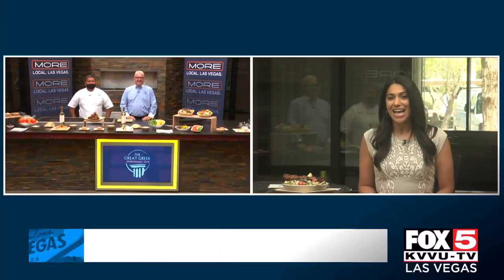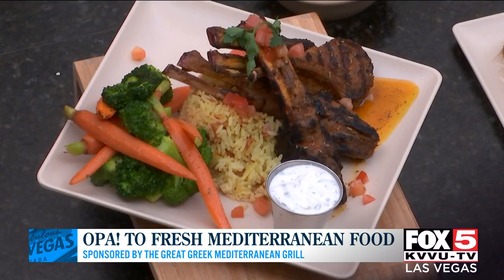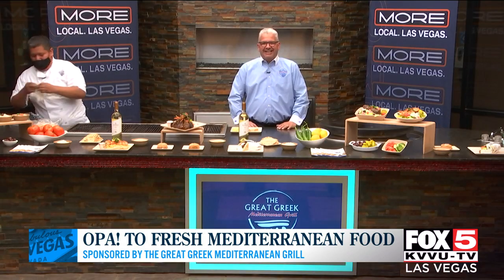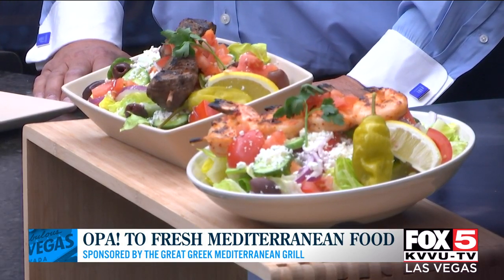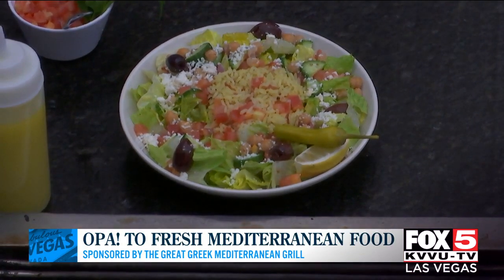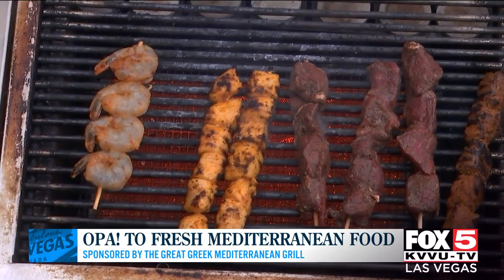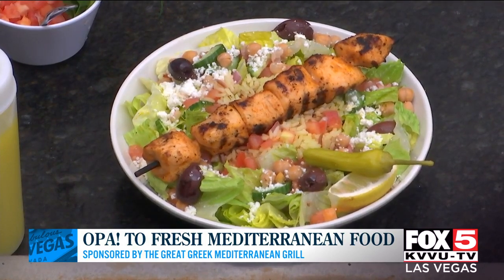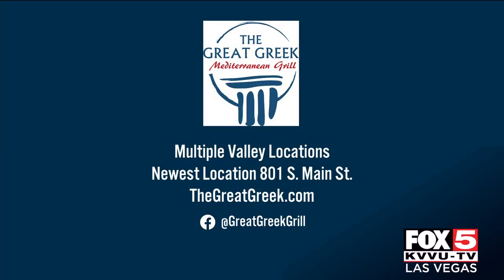Opa! To special Mediterranean food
The Great Greek cooks up some of their Mediterranean dishes from their menu in our MORE Outdoor Kitchen.